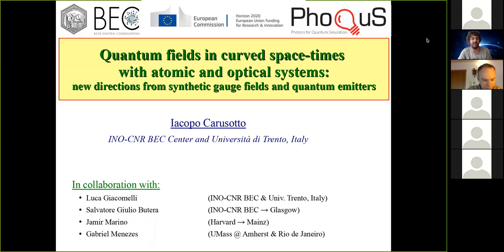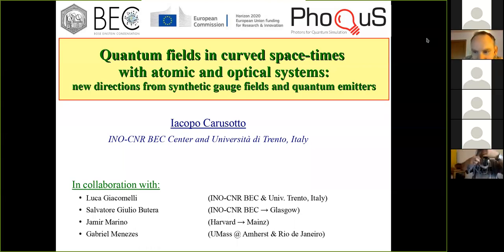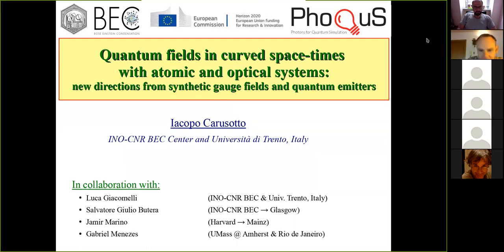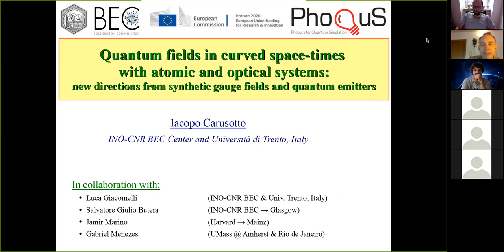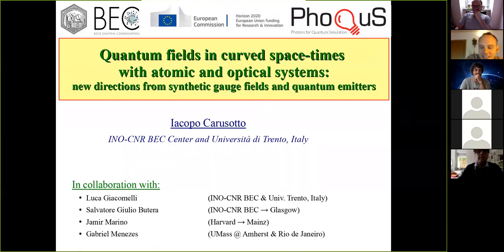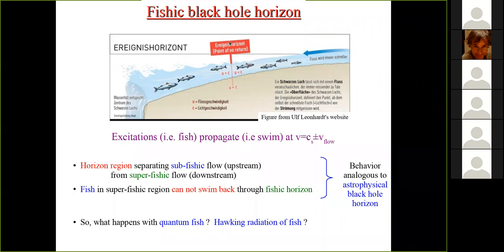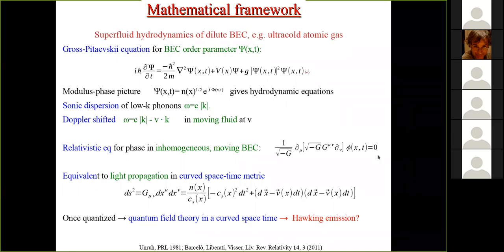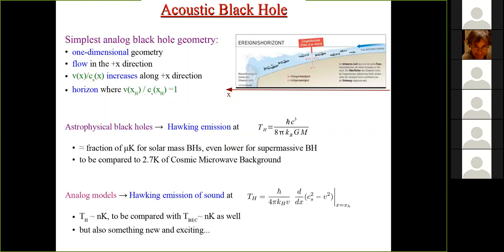Quantum fields in curved space-times with atomic and optical systems: New Directions from ...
CMSP Seminar (Joint ICTP/SISSA Statistical Physics): Quantum fields in curved space-times with atomic and optical systems: New Directions from synthetic gauge fields and quantum emitters
Speaker(s)  Iacopo Carusotto (INO-CNR BEC Center and Università di Trento)

2020_06_09-11_00-SP_ICTPSISSA_seminar_Jacopo_Carusotto.mp4